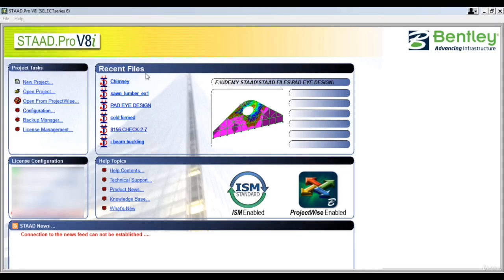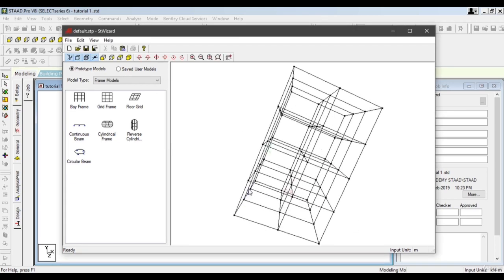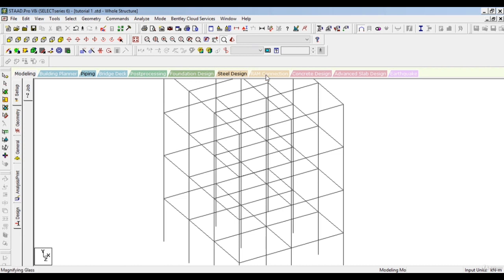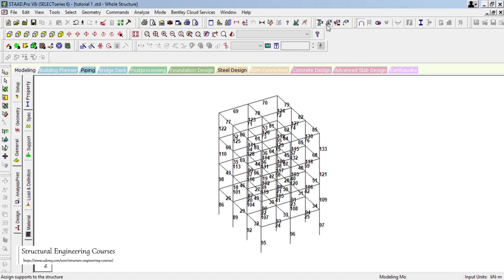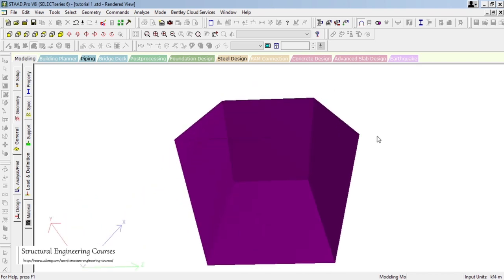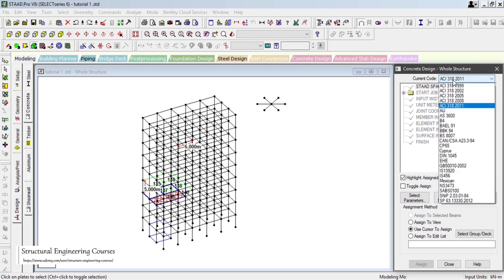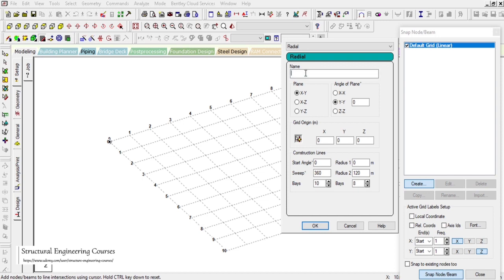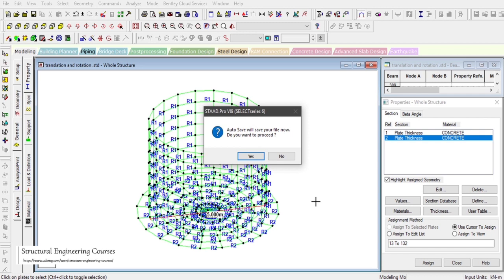1.Basic Introduction to STAAD Pro Part-1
CHAPTER:-

00:00:00 Introduction to STAAD Welcome Screen and Structure Wizard

00:23:08 Introduction to GUI of STAAD , Local and GLobal Axis , Beam and Node Numbers etc

00:37:21 Introduction to Basic Modelling, Cursors and Repeat Commands

00:57:25 Introduction to STAAD Editor

01:06:19 Introduction to Circular Grids and Circular Repeat Options